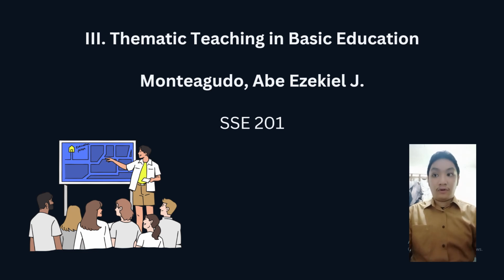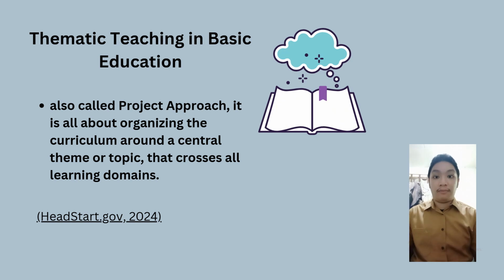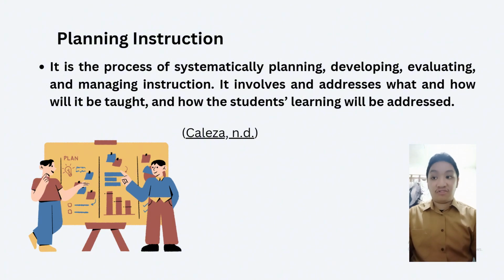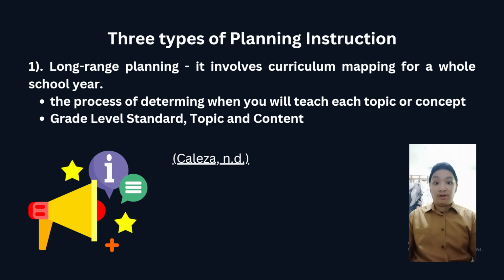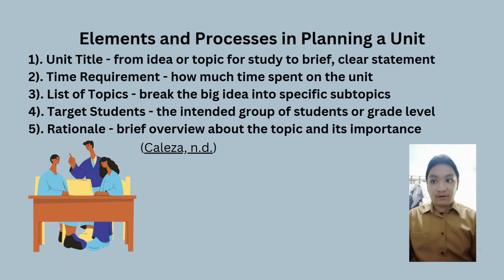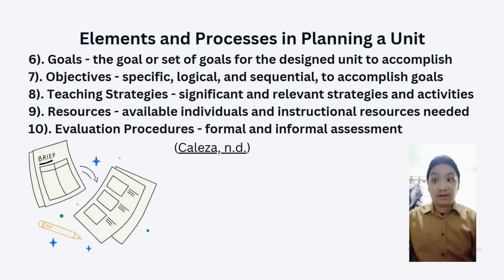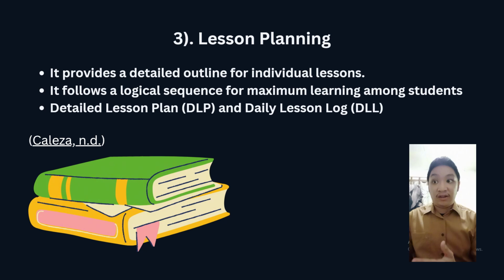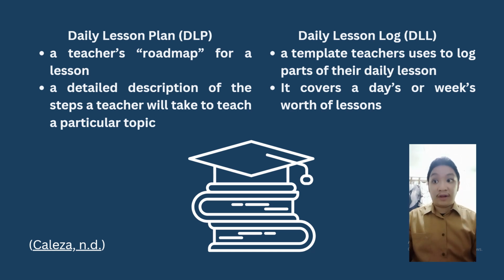Part 1 Thematic Learning in Basic Education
Report on Thematic Learning in Basic Education, Part 1